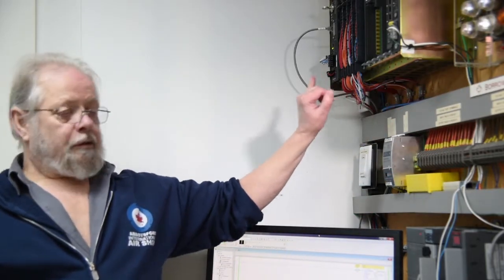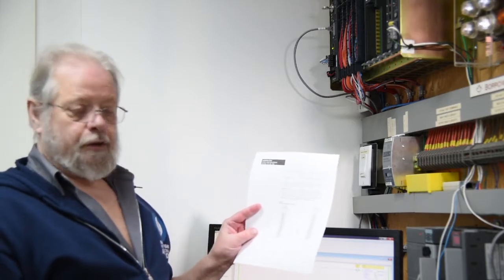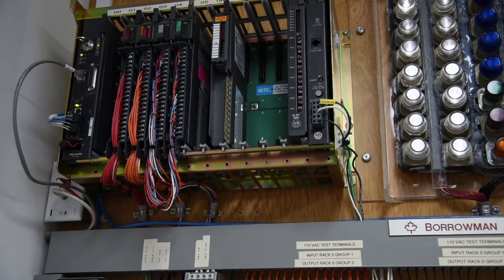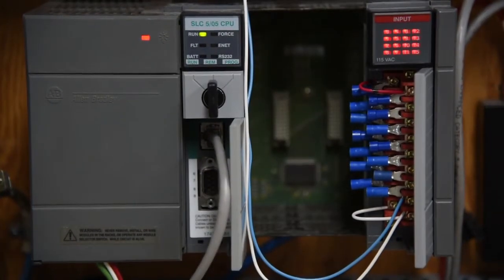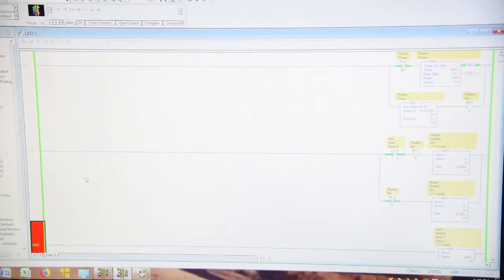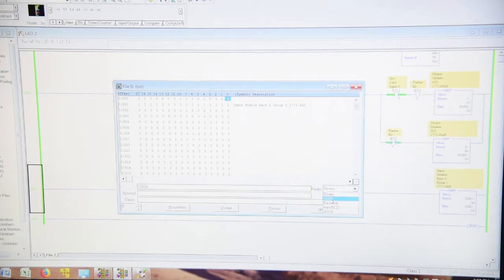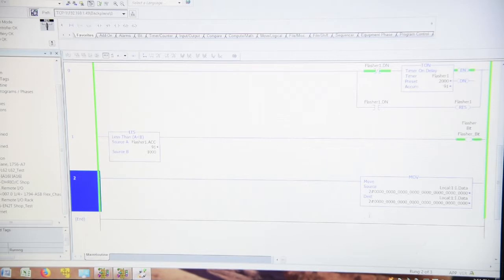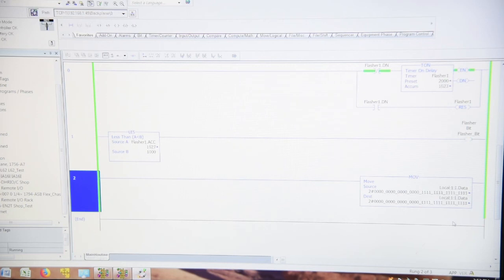AB PLC 120 VAC Input cards testing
How to wire up and test properly